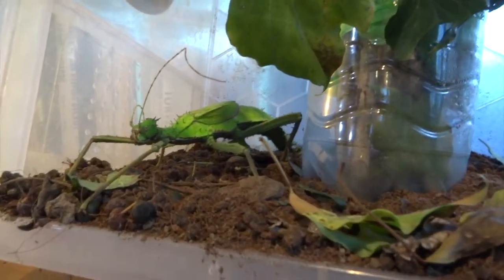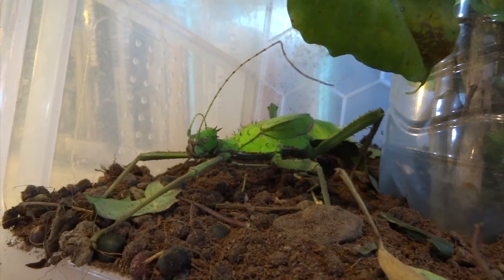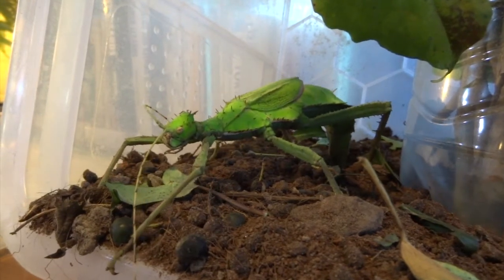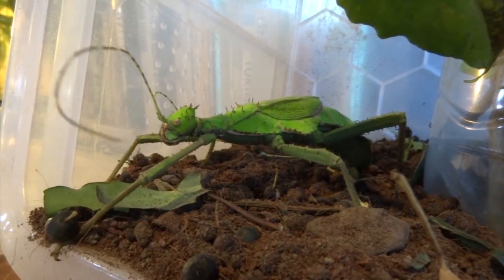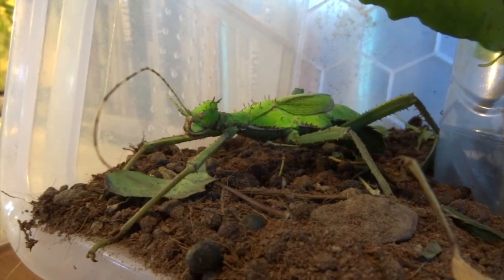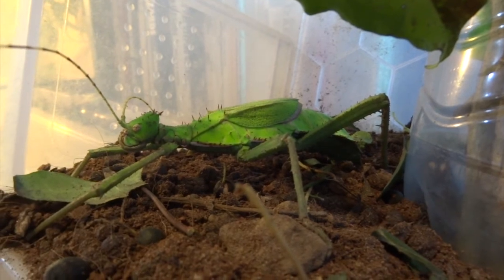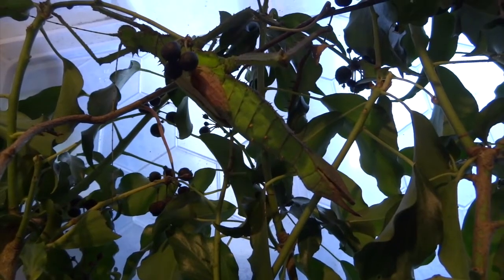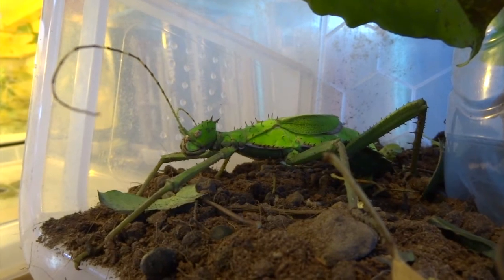JUNGLE NYMPH Stick Insect LAYING EGGS (Heteropteryx dilatata)!!! - with Leon Hills - LEON CREATOR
This is the first time I have caught one of my Jungle Nymphs laying!!  I think they normally choose a very quiet time in the middle of the night.  As the room was so well lit & she wasn't phased at all by my filming I thought it was worth getting some footage for any of you who are thinking of breeding these spectacularly huge, bright, alien-looking insects.